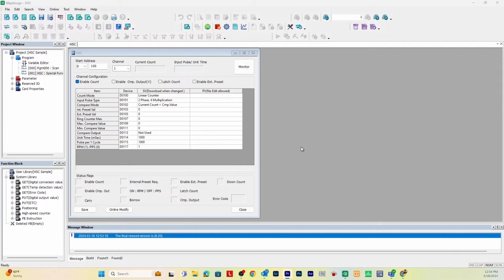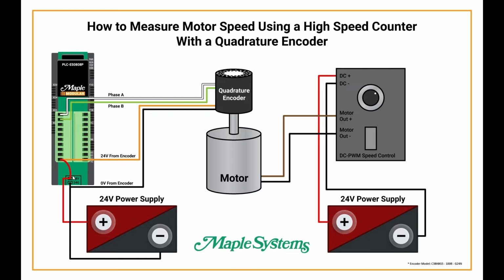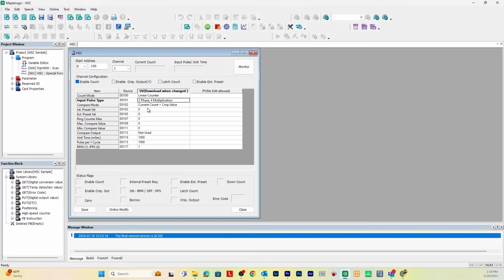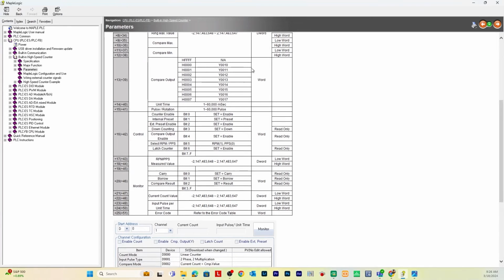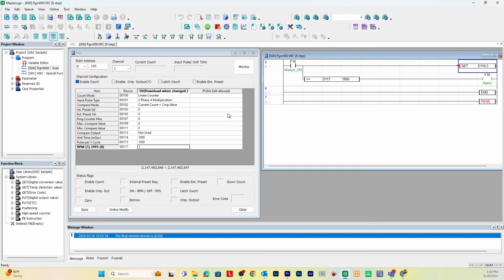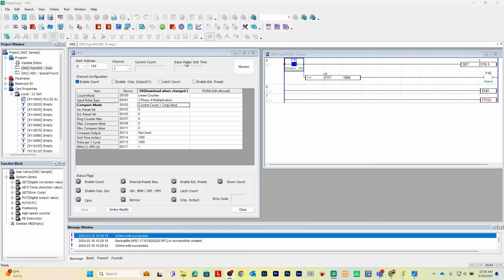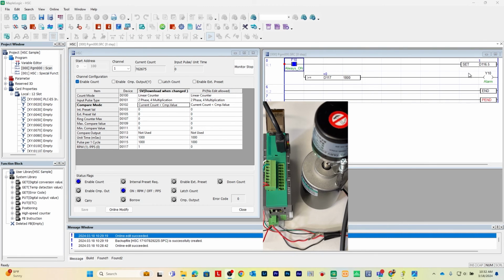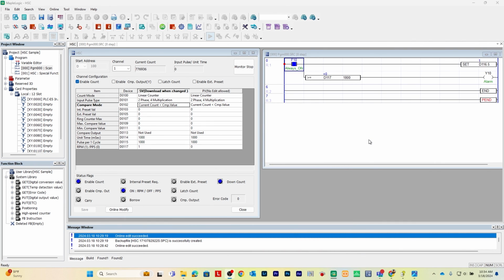How to Measure Motor Speed Using a High Speed Counter with a Quadrature Encoder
This video will cover the configurations using the built-in High Speed Counter for the Maple PLC's and determining motor speed using a Quadrature Encoder in the control software (MapleLogic).

0:00 Introduction
0:42 Wiring Diagram
1:40 High Speed Counter Configuration
2:51 Ladder Diagram
4:38 PLC Online Communication
5:46 Live Data & Motor Speed Simulation

SOFTWARE:
MapleLogic PLC Programming Software

HARDWARE:
Modular PLC